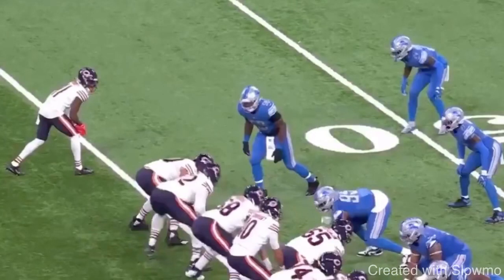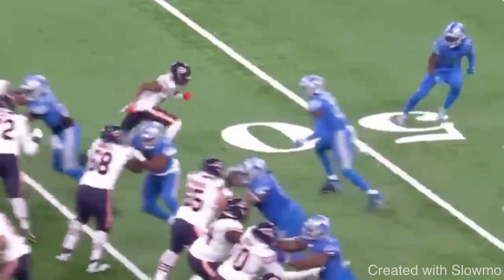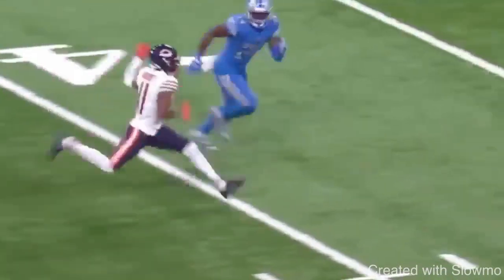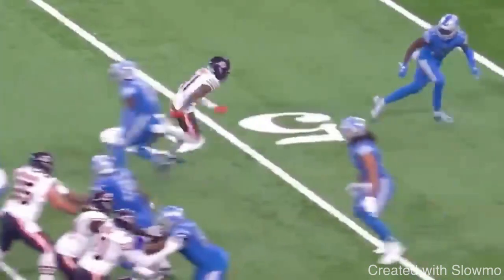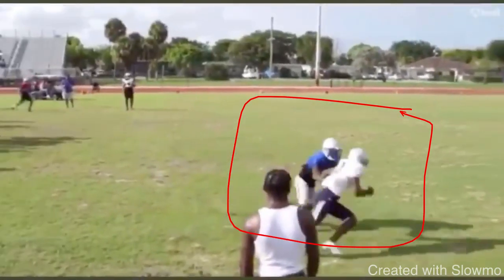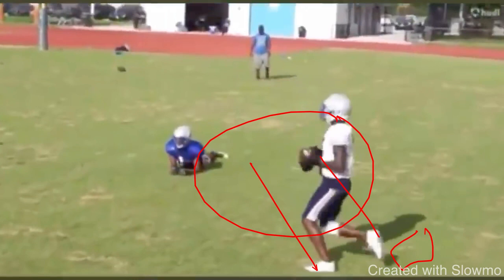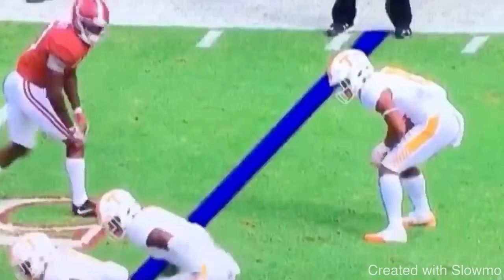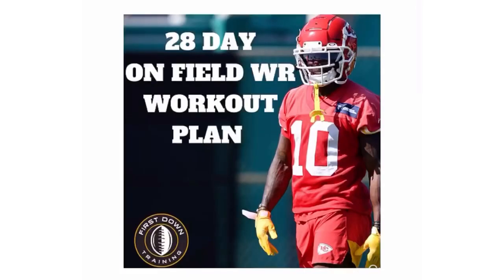How To Run PERFECT Curls & Comebacks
In this video I breakdown HOW TO RUN PERFECT CURLS AND COMEBACKS. A lot of people don’t think you can teach this but today we will discuss how you can learn to make explosive cuts and actually drop into curls/comebacks. I hope you enjoy!

28 DAY ON FIELD WR WORKOUT PLAN!